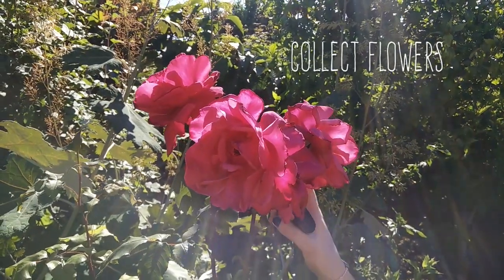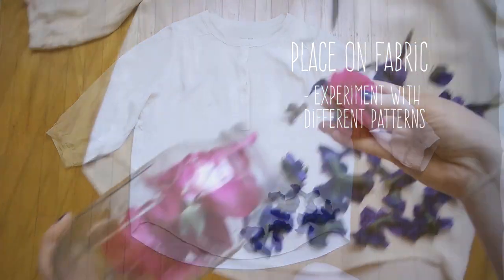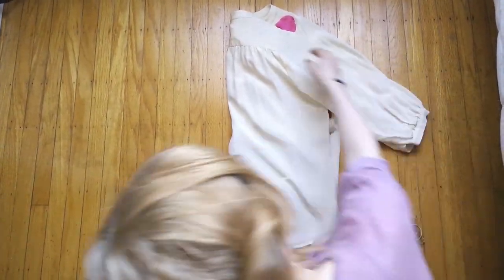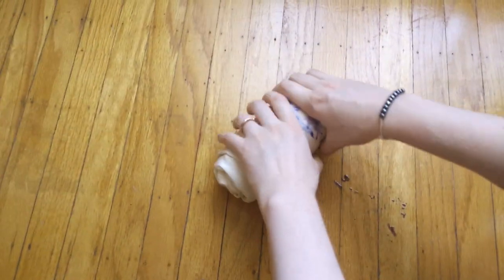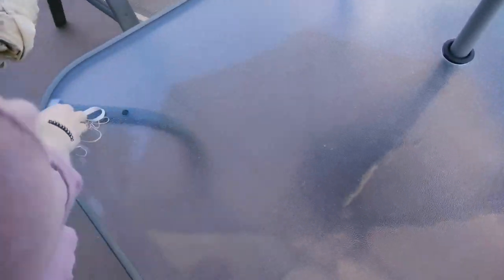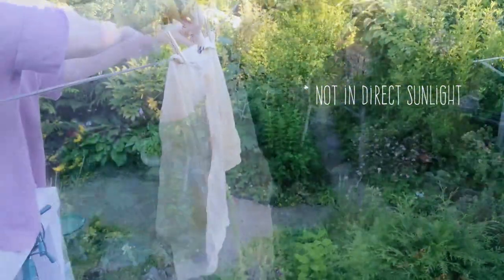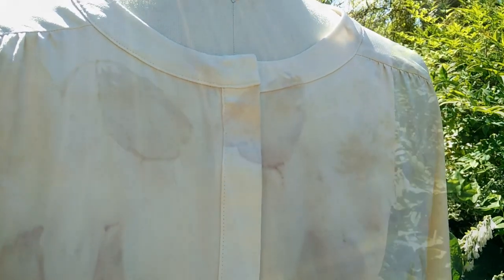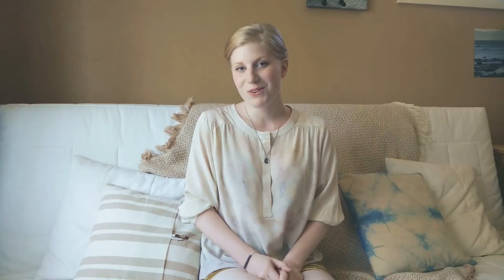How to Print Clothes with Flowers | natural dyeing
Easy summer DIY project, dye your clothes using flowers!

Basic tutorial on how to create eco prints on silk fabric with roses and irises. Natural dyeing is fun, experimental, and a beautiful and eco-friendly way to use plants from your garden to update clothes in your closet.

For this project you just need:
- a piece of silk or wool clothing (cotton can also work but not as well, and be careful with wool because it can shrink)
- flowers (research the kind of flowers you are using to make sure they dye well and are non-toxic)
- elastics or string
- a stainless steel pot (optional- with a steamer) - it's better to use a pot that you don't eat from, but it's ok if you make sure the plants are non-toxic
- water

Let me know if you have any questions and I'd love to hear how your flower dyeing turned out!